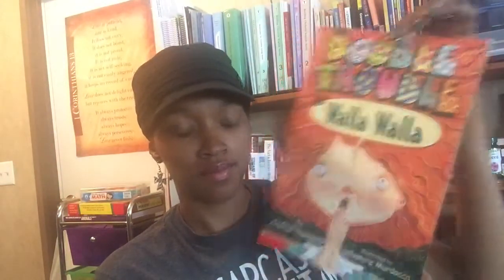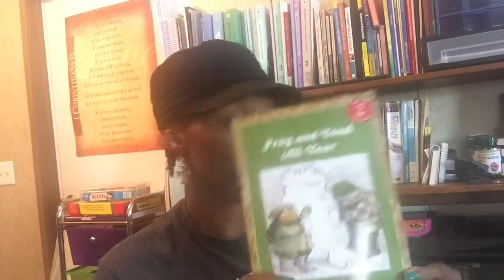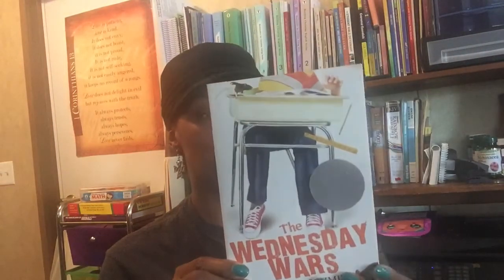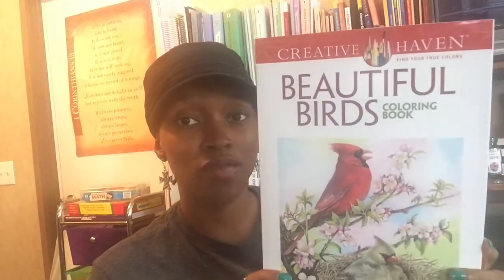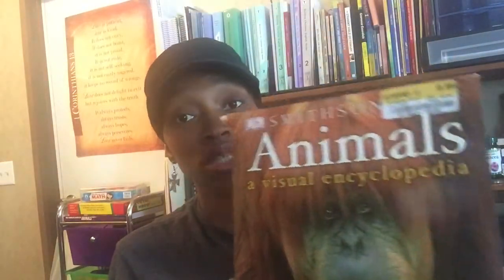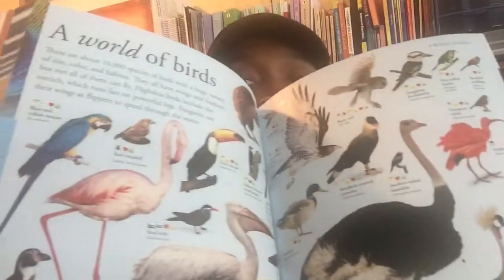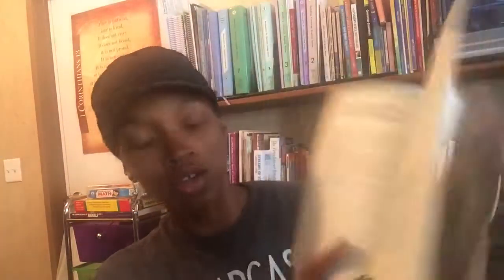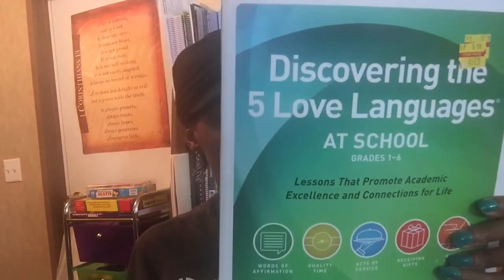March 2017 Book 📚 Haul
Hey y'all!

Here's all the new books that we got in March. My girls think I'm a borderline Book hoarder 😂😂

-Mrs. Cooks